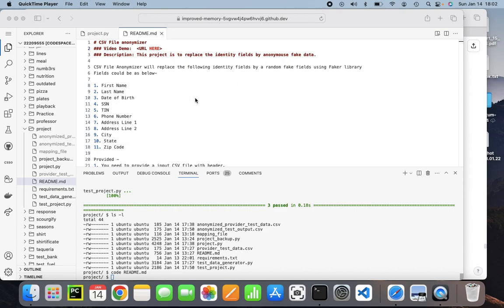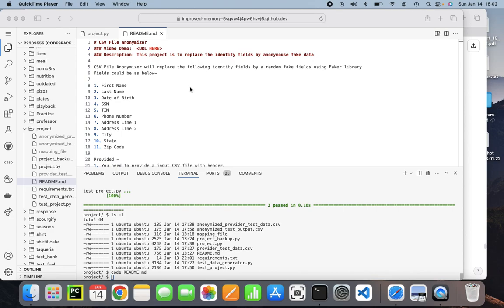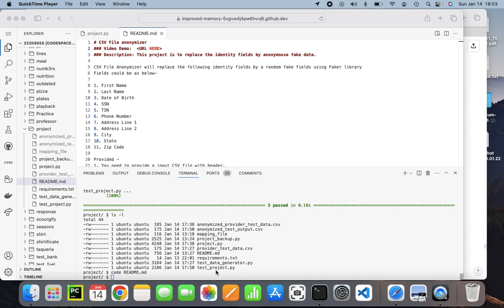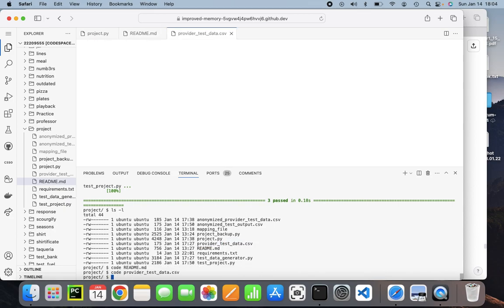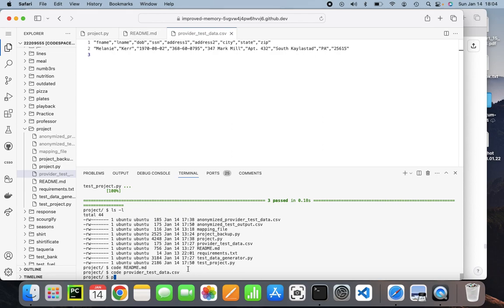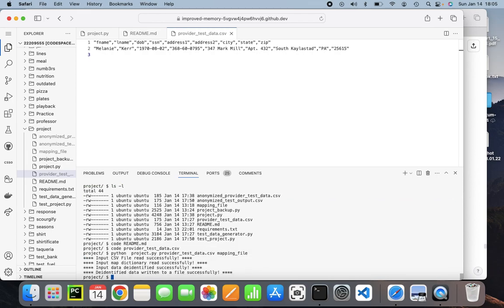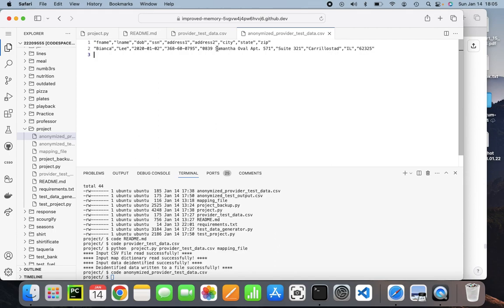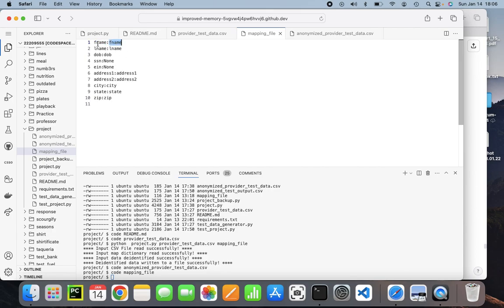CS50P Project// Data Anonymizer